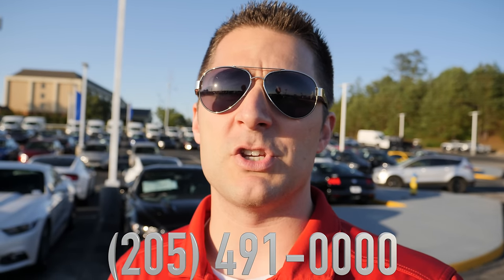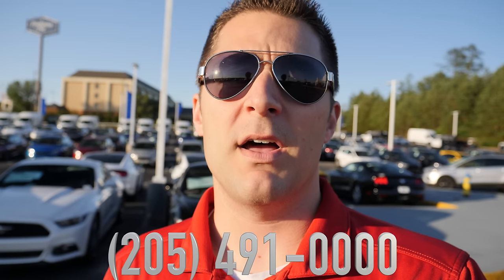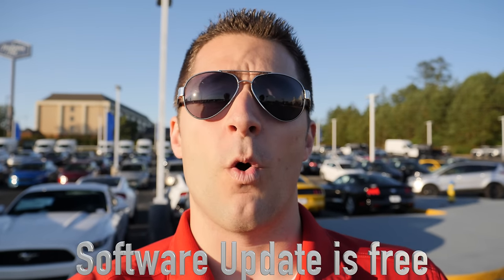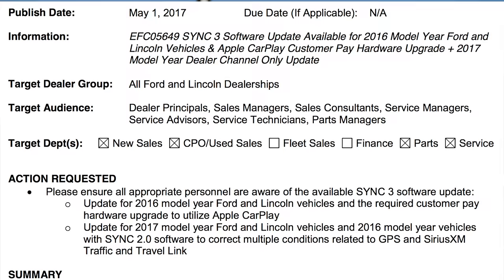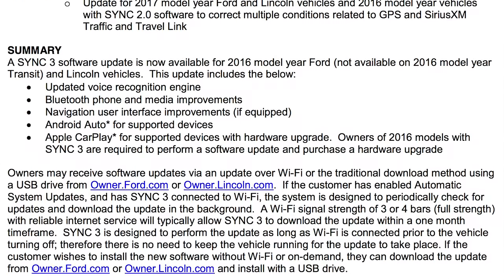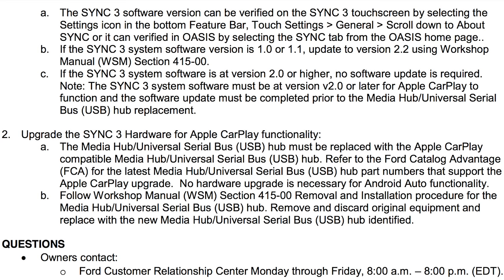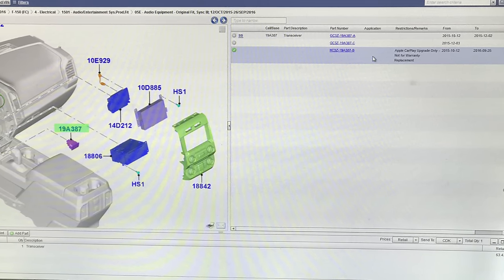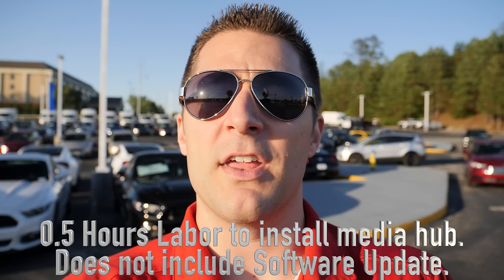How to get Apple Car Play in your older Ford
Ford has just released the ability to add Android Auto and Apple Car Play to your Ford! With a hardware upgrade, your Ford dealer will be able to add that capability to your SYNC 3 system!

4K Camera - Sony AX100
4k Camera - Sony RX10 mark ii
4k Camera - DJI Osmo
4K Action Camera - GoPro Hero 5
Smartphone Stabilizer - DJI Osmo Mobile

5041 Ford Parkway, Bessemer, AL 35022